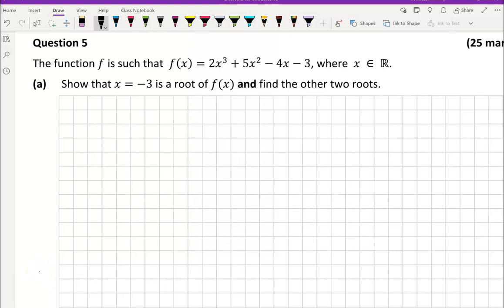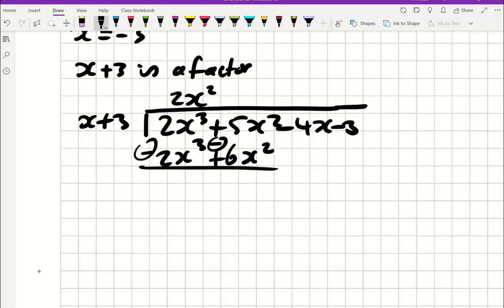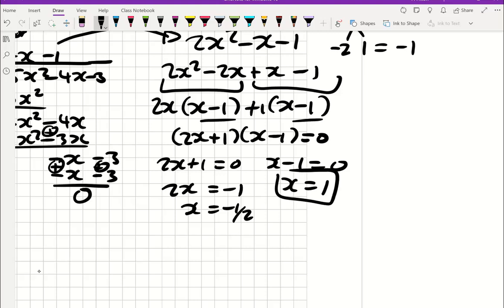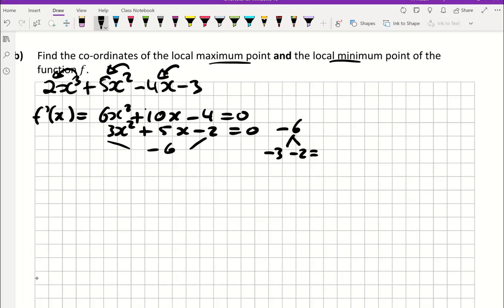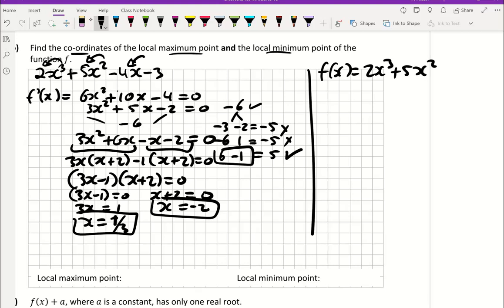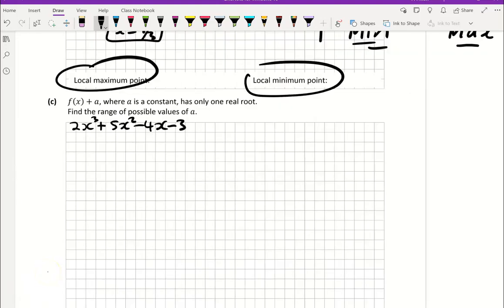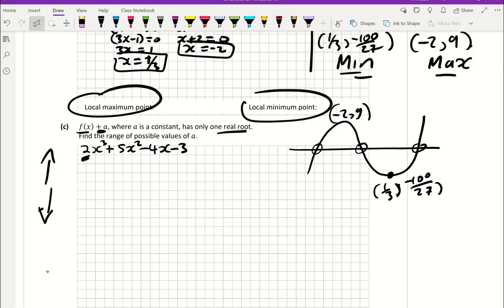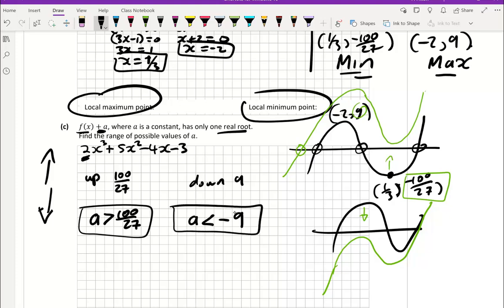LC HL 2017 P1 Q5 – Calculus